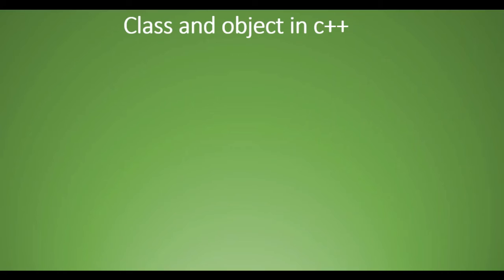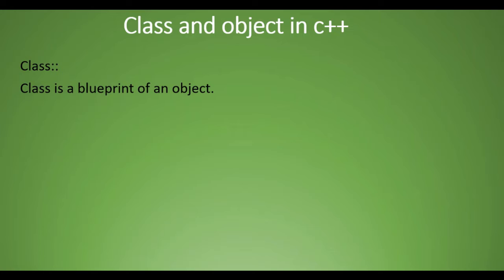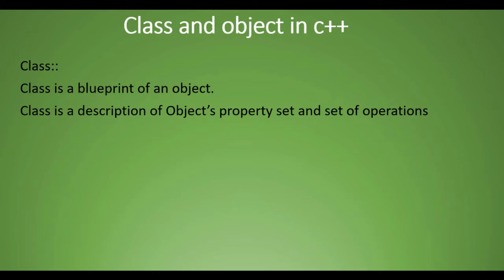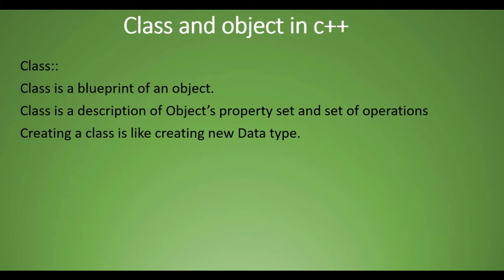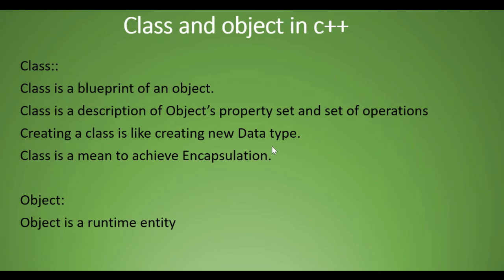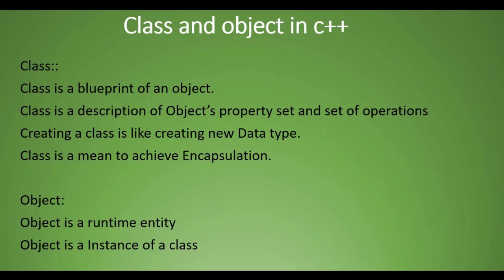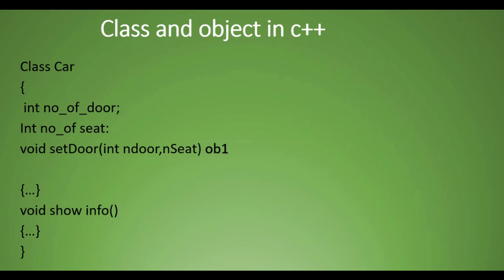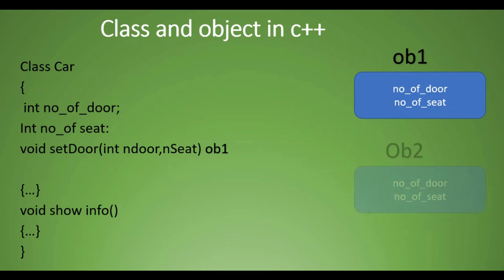class and object concept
In this video we will learn about Class and Object in c++. Class is a blue print and Object is an instance of that class.